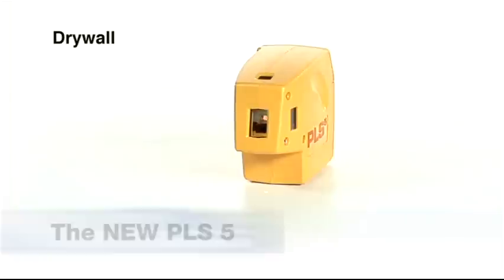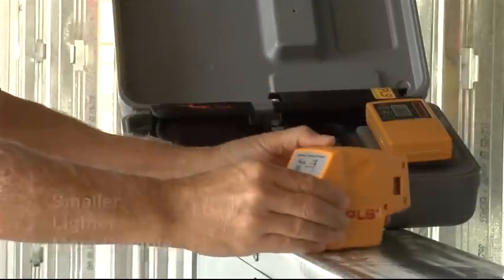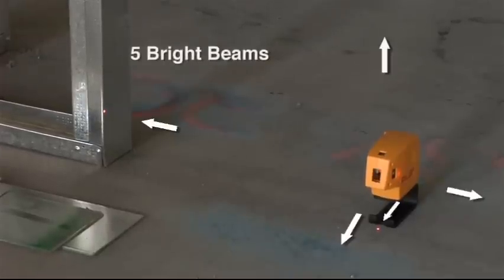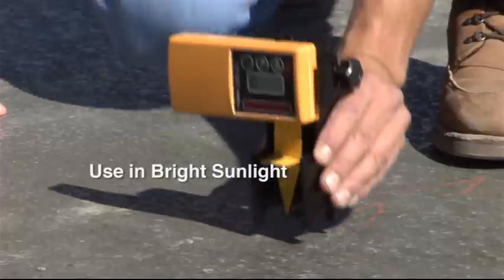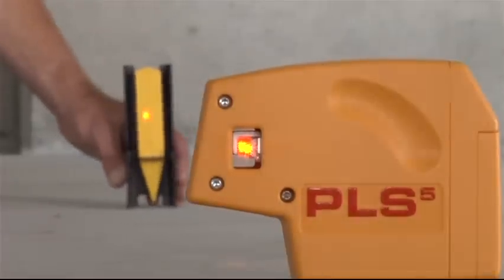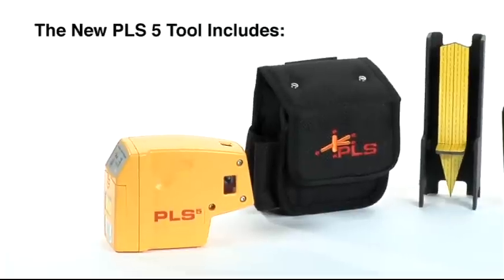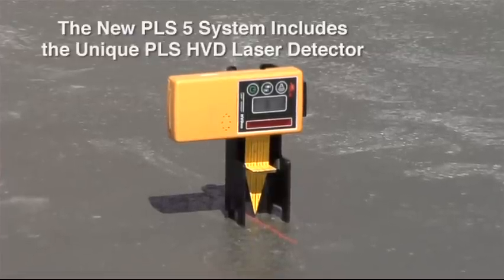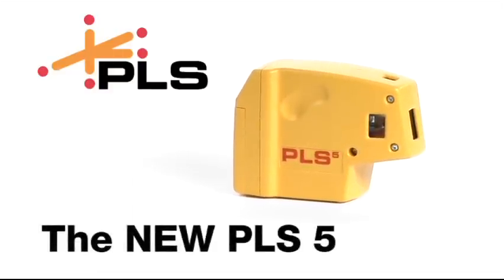COMO FUNCIONA O NIVEL LASER PLS 5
Estabeleça pontos de referência mais rapidamente do que os tradicionais níveis de construção. Sem prumos oscilantes, ou mangueiras de nível. Prumo instantâneo do piso ao teto ou a 50 pés (15 metros) do chão! Faça da PLS sua parceira no local de trabalho. Nivelamento automático: você não perde tempo para nivelar seu aparelho. Tenha pontos de referência claros e estáveis em áreas internas e externas. Coloque esquadro em suas lajes, marque pontos de referência horizontais e prumo mesmo com vento.